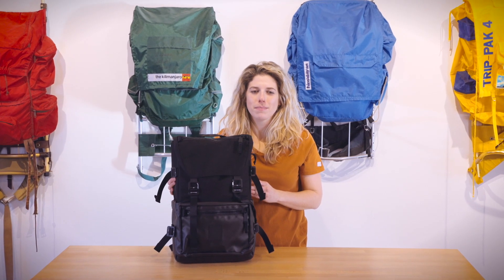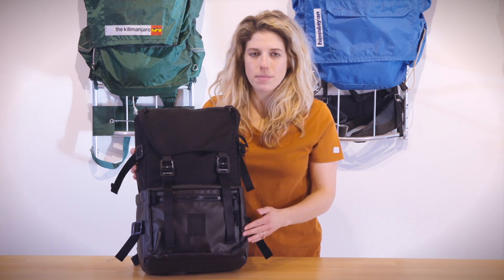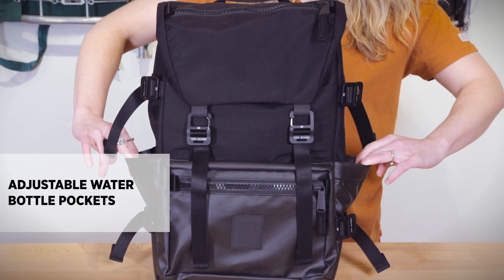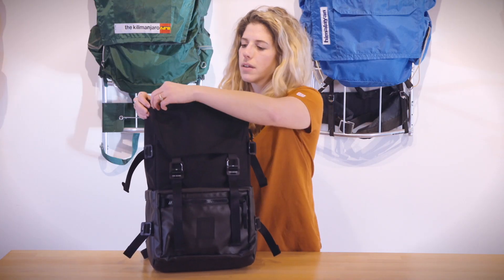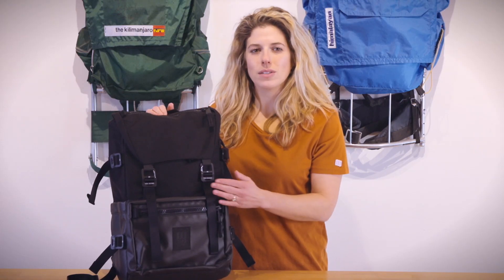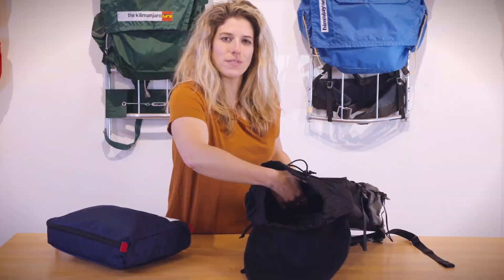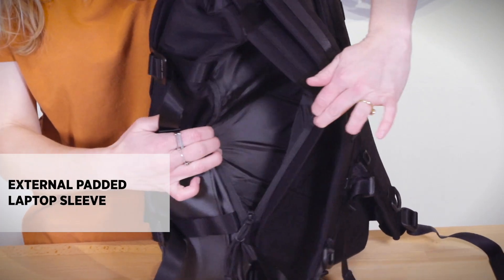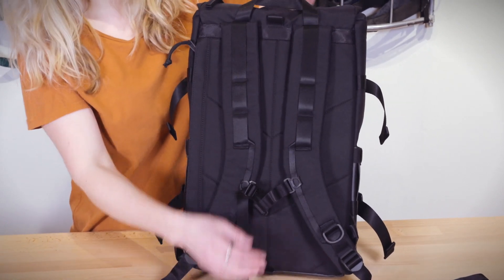Rover Pack Premium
Our signature Rover Pack silhouette, reimagined with a unique, luxury feel that doesn’t sacrifice the thoughtful touches that put us on the map.